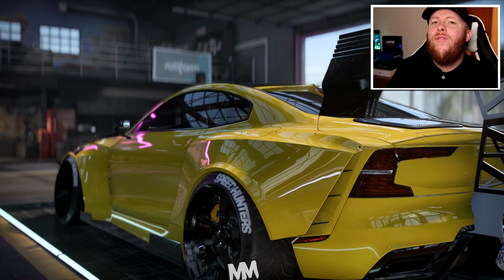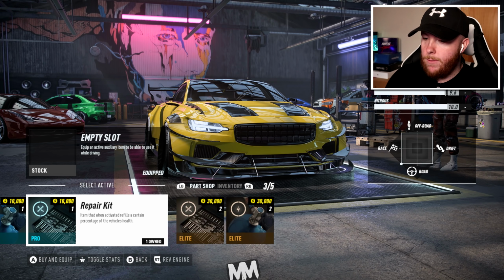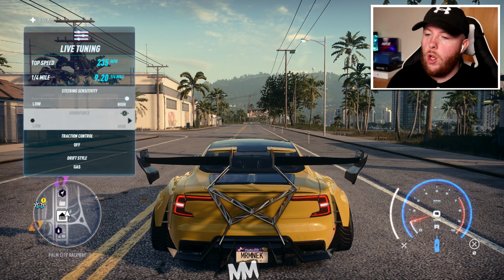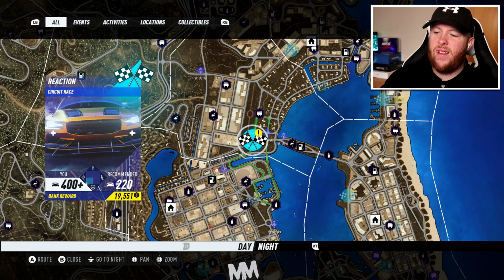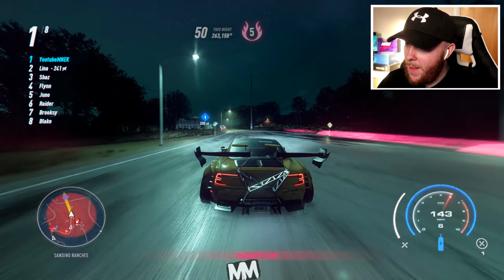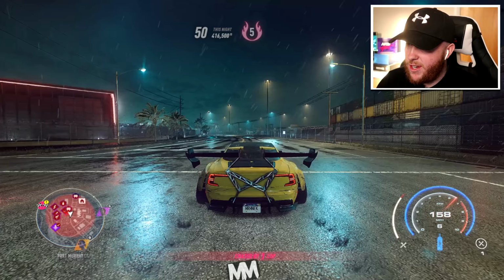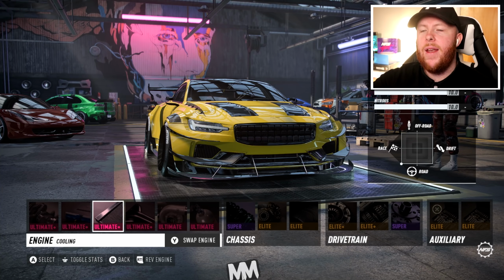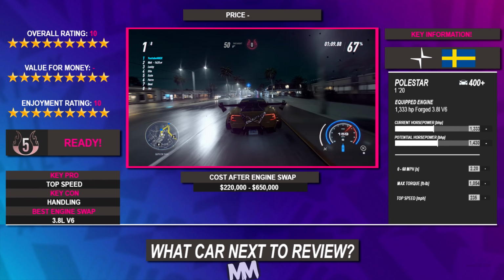1200 HP KS POLESTAR 1 RACE BUILD! I Need For Speed Heat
In today's video we have a look at the KS Polestar 1 that Joe owns in Need for Speed Heat. I was absolutely stoked at the speeds of this thing.. we even get a heat level 5 chase!

I'm also partnered with Instant Gaming!